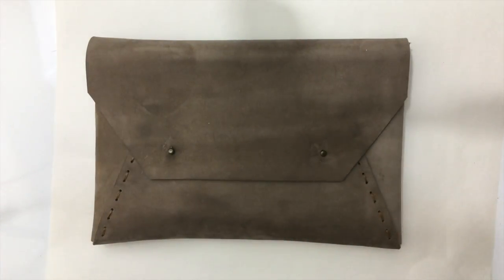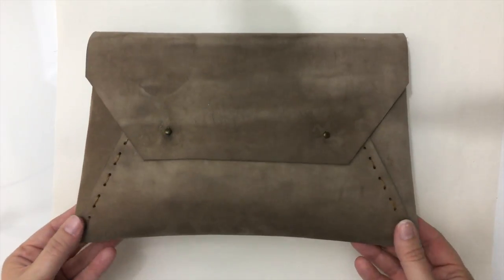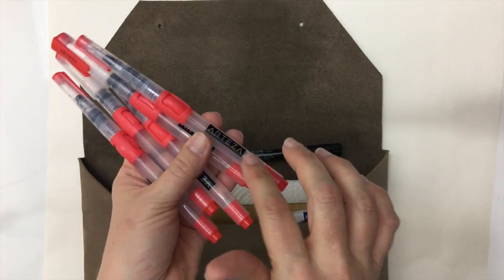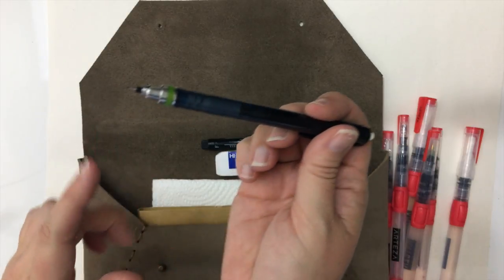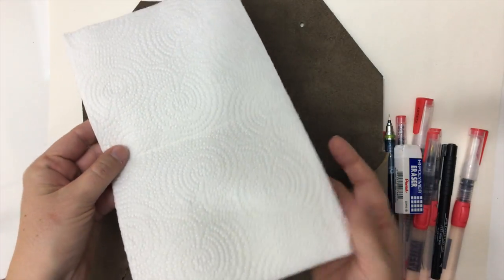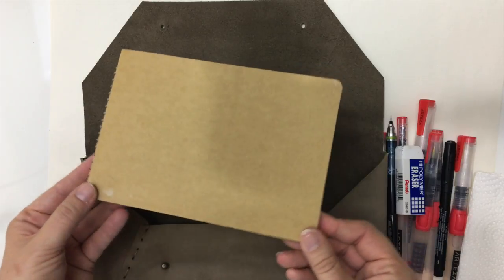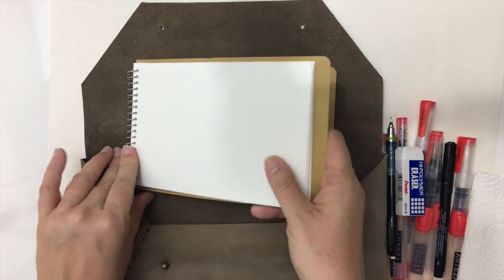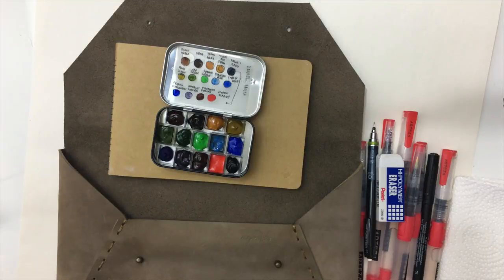Plein Air Watercolor Travel Kit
In this video I share the contents of my plein air watercolor travel kit.

Uni Mechanical Pencil